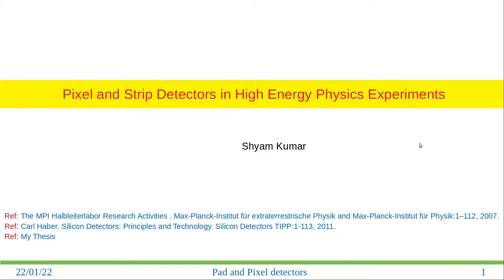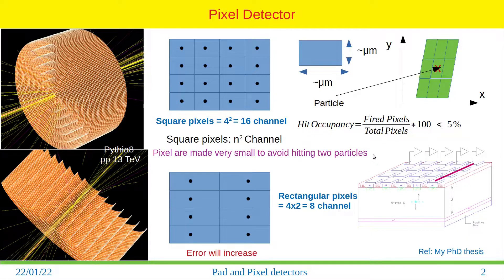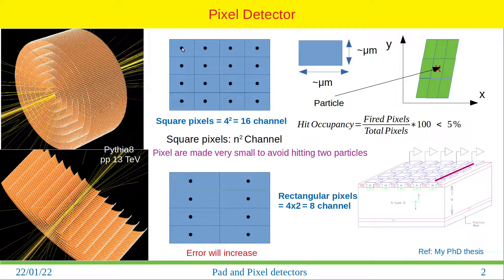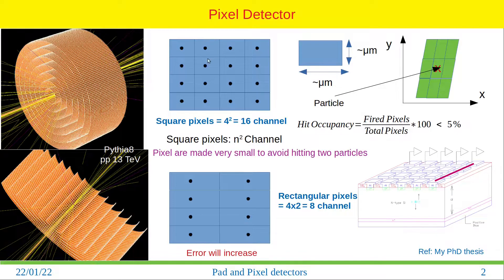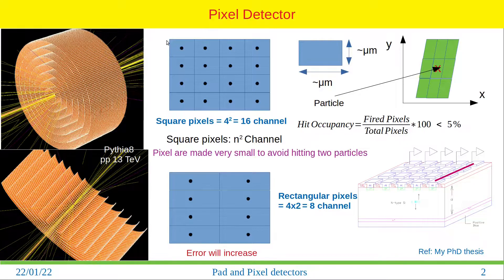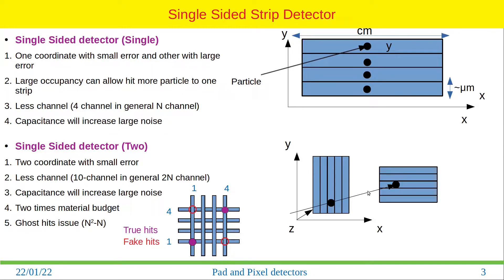How to Use Pixel and Strip Detectors in High Energy Physics Experiments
This video explains the Pixel and Strip detector concept and Single and Double Sided Silicon Strip detectors. This is a follow-up to my previous video linked below.